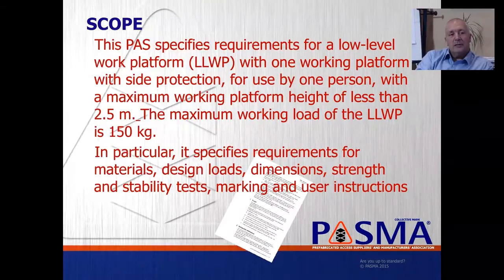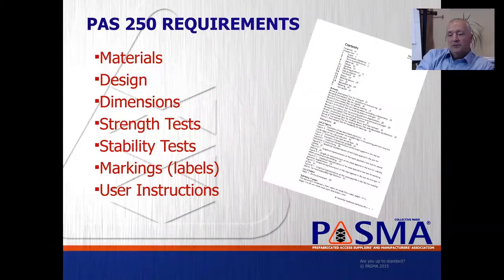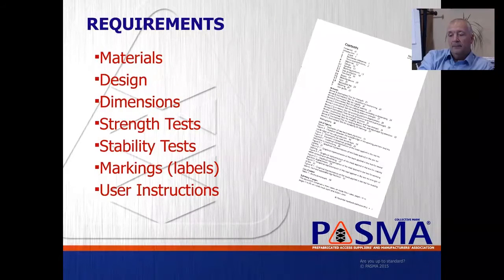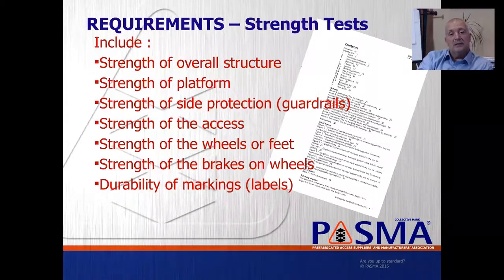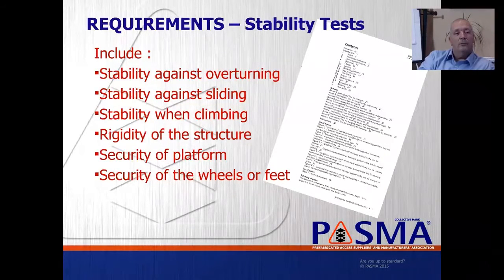Tower Week 2015 Webinar: PAS 250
Day 1 of Tower Week is all about Low Level Work Platforms, so we've snipped this video out of the webinar to help give everyone a better understanding of the why and what of PAS 250.